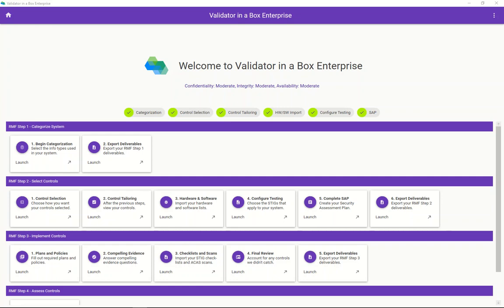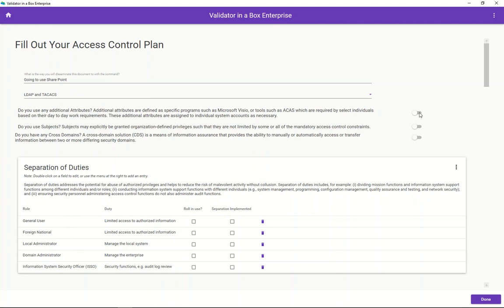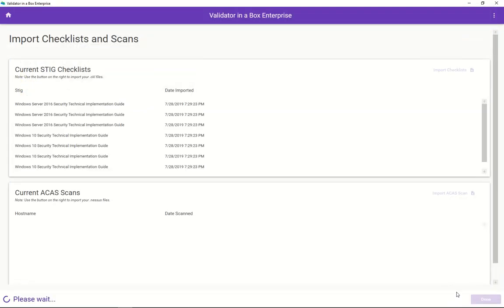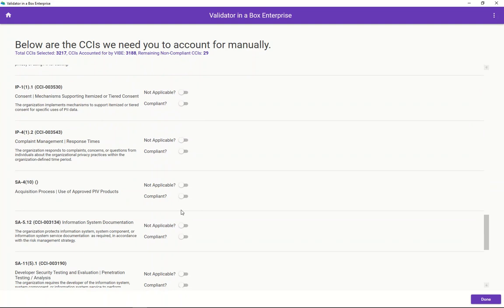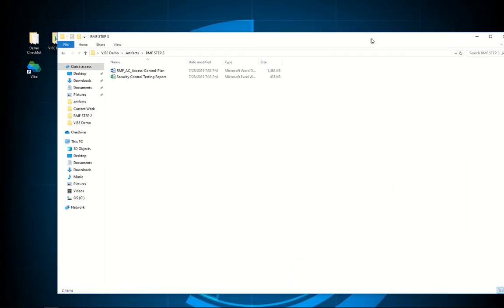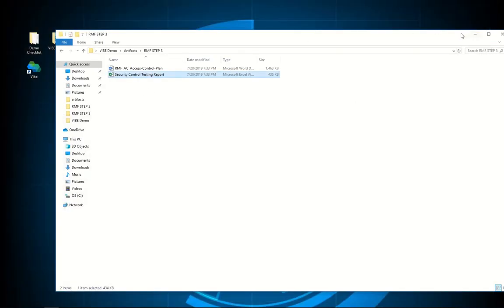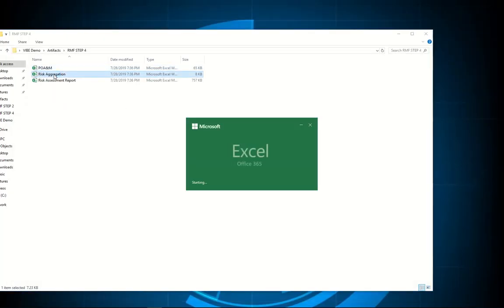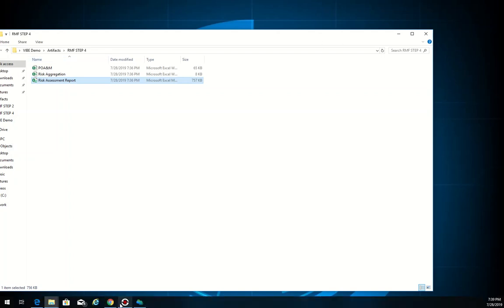VIBE RMF STEP 3 and 4